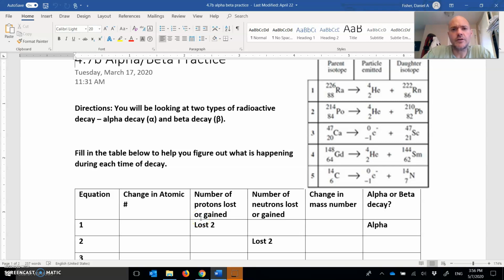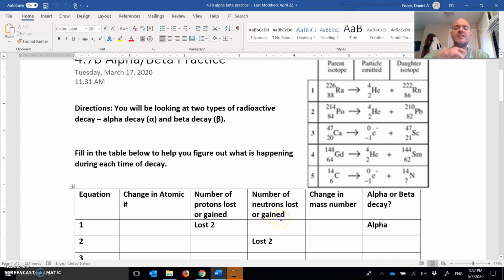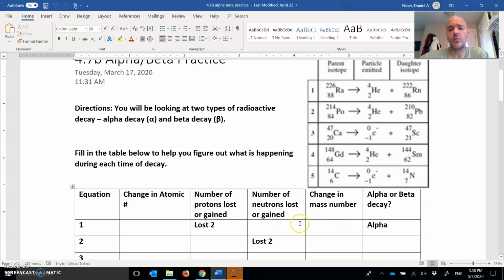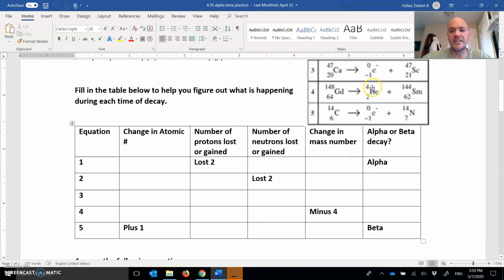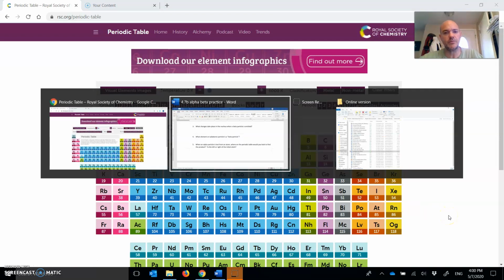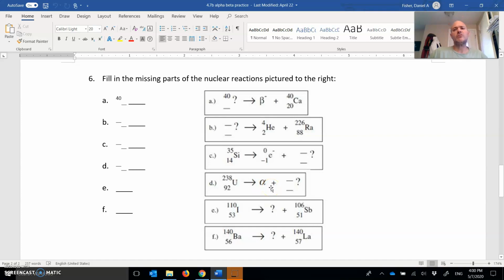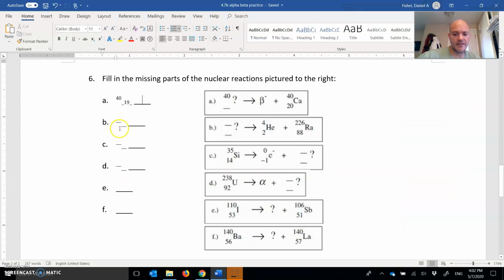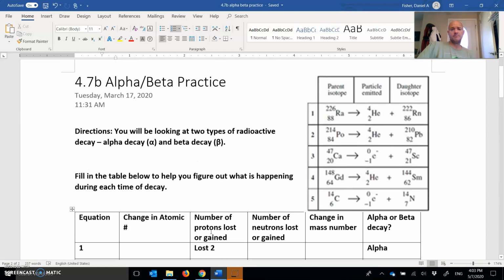N.7 Part 4 Alpha/Beta Practice